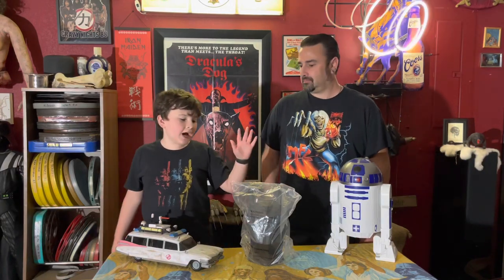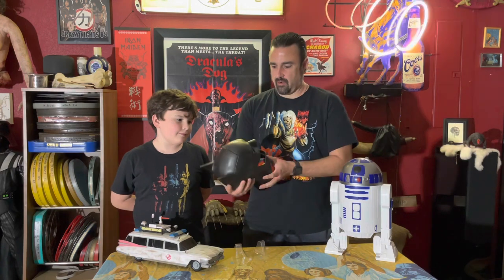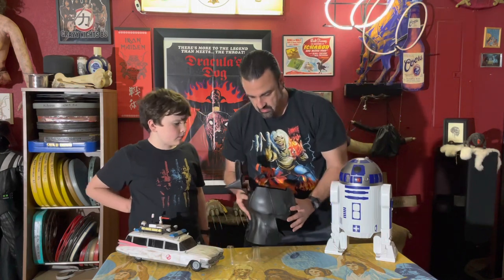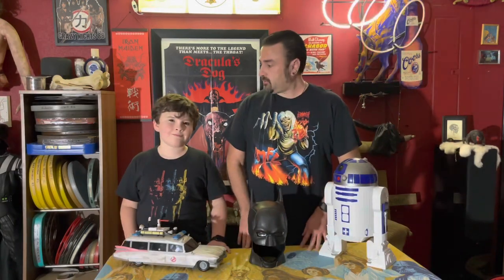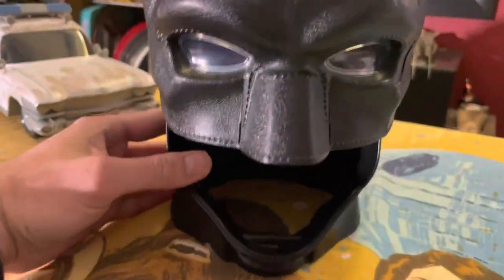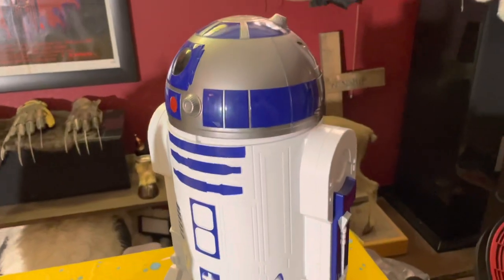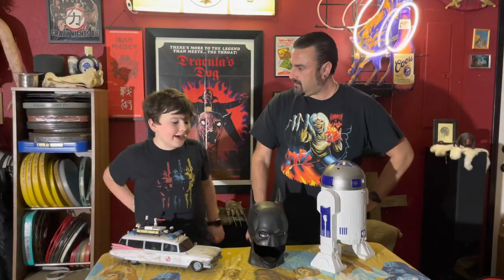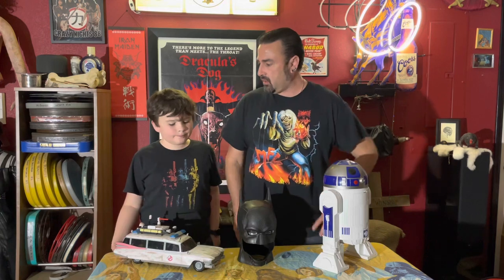The Batman Movie 2022 AMC Theaters Cowl Replica Collectible Popcorn Container Bucket Unboxing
Today we’re opening up and giving a quick review for the brand new AMC Batman’s Mask popcorn bucket! We love fun promotional movie items like this! It’s a limited edition at AMC theaters right now for around $30 and includes a large popcorn. This is the 3rd collectible popcorn bucket AMC has done, R2-D2 was the first when Star Wars Rise Of Skywalker came out and the Ecto-1 was 2nd when Ghostbusters Afterlife came out, we’ll give you a quick look at both of those too. Come take a look and see what we thought! thebatman thebatman2022 batman batmanmovie amc popcorn @thebatman

Welcome to Jackula's Castle! My family has been collecting, traveling, and doing weird stuff for years and it's time to share! Watch us open Pokémon and other trading cards, play video games, decorate for Halloween, shop for Christmas decorations, open toys and blind bags, unbox mystery subscription boxes, review movies, grow our Star Wars collections, build legos, add to our Universal Monsters room, Travel, Eat and Who knows what else!